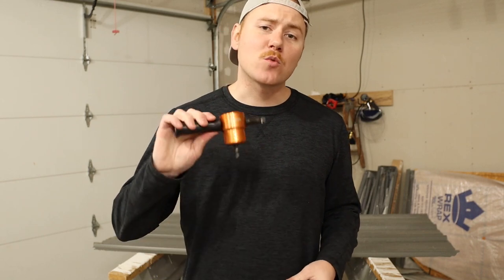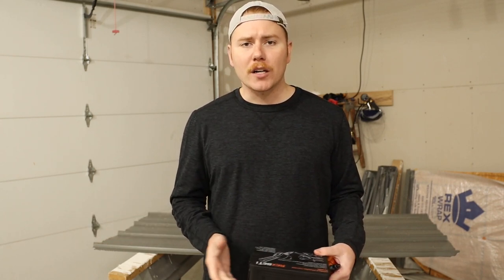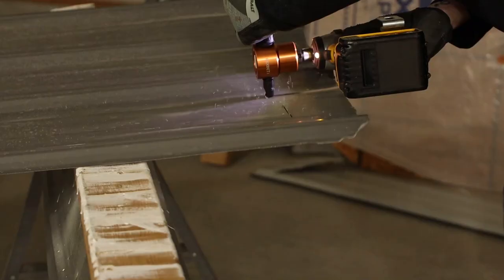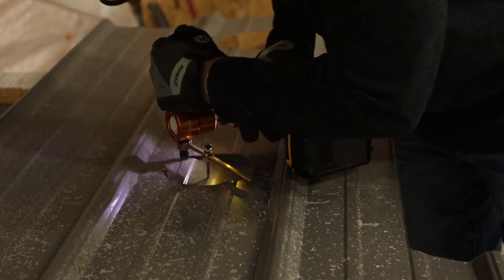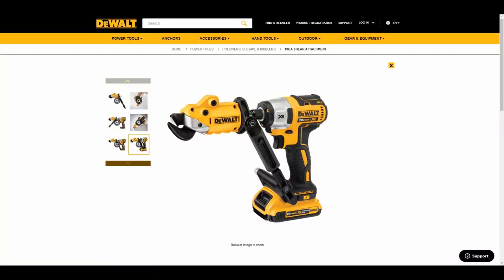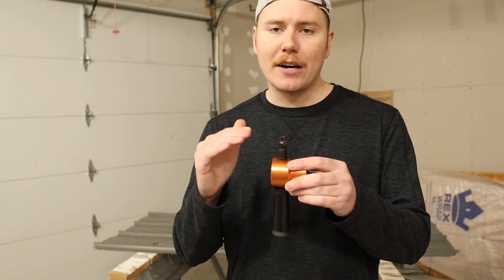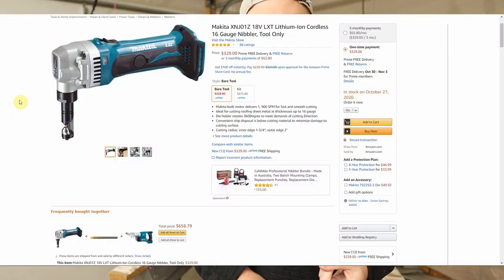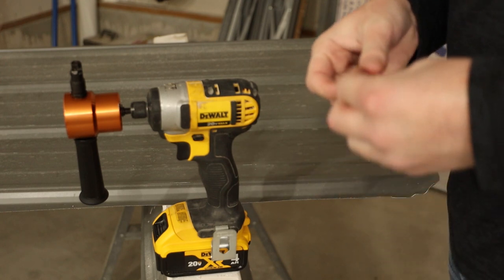Best Power Tool Attachment? REXBETI Metal Nibbler Drill or Impact Attachment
Looking for one of the best power tool accessories for your drill or impact driver? Check out this video where we are showing you the best metal nibbler attachment for your cordless drill or 20V impact driver! We review a great drill attachment from REXBETI that works as a Metal Nibbler for your drill or driver to make cuts in sheet metal. In this video I go through the kit that you can pick up on Amazon and I also show examples of cutting siding and some thicker 16 gauge steel as well.

REXBETI Metal Nibbler Attachment (Orange)

REXBETI Metal Nibbler Attachment (Blue)

Don't like the nibbler and want a shear attachment? Checkout DEWALT Metal Shears Attachment (DWASHRIR)

DEWALT 20V IMPACT DRIVER

Telescoping Magnetic Wand (Cheap)

24" Rolling Magnetic Sweeper/Pickup Tool

Doing a lot of metal work and need more than just an attachment? Check out DEWALT 20V Cordless Shear

 DEWALT 20V Swivel Head Shear (DCS491B)

 DEWALT 20V Offset Shear (DCS496B)